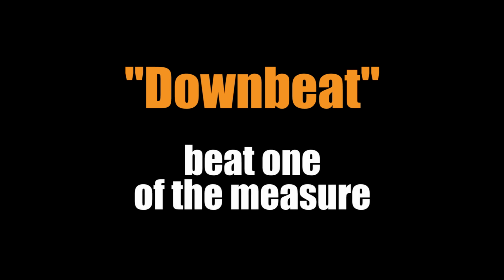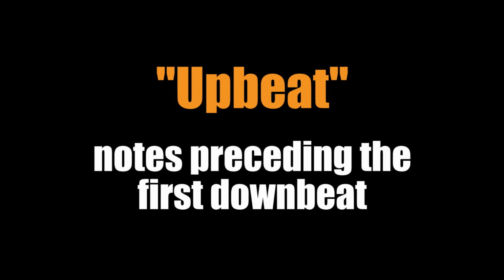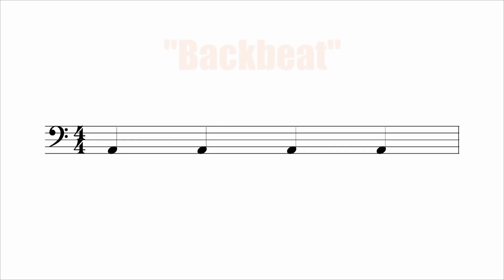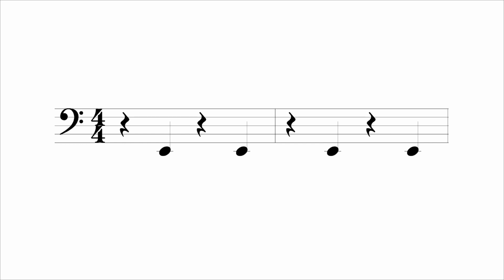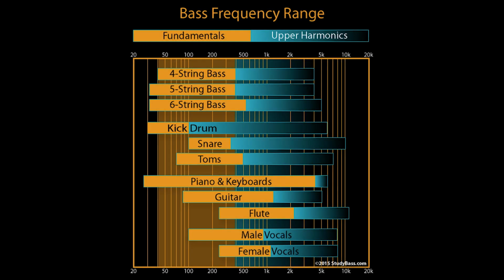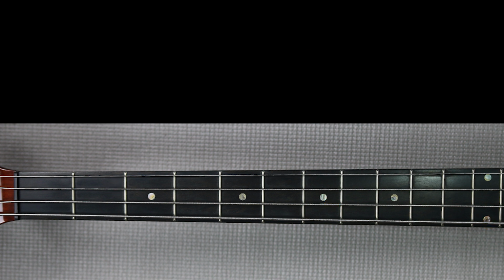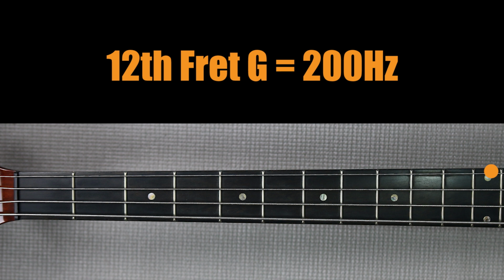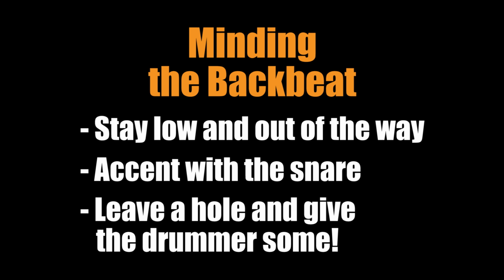Common Beat Terms and more | StudyBass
In this lesson I explain many of the commonly misunderstood beat terms you will hear like downbeat, upbeat, on-beat, off-beat and the backbeat. I also give you a brief introduction to working with other instruments and the drummer.

Your teacher, Andrew Pouska, has taught hundreds of private students for over 20 years and created StudyBass in 2003 (before YouTube!).

StudyBass is a free resource for bass players. Get free bass lessons, tools for bass players, gear articles, and more